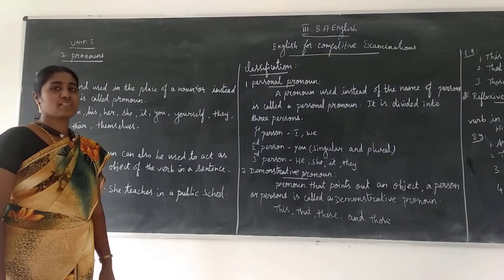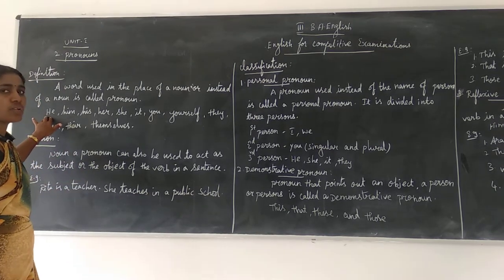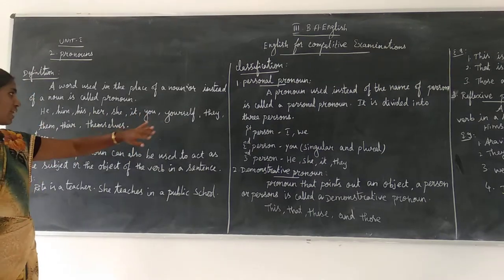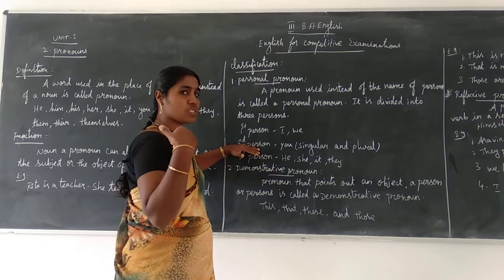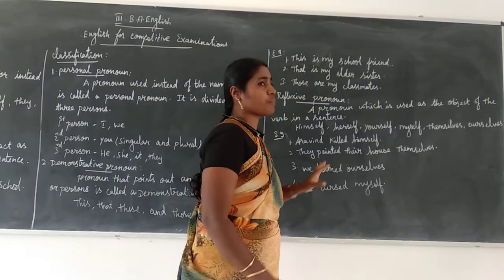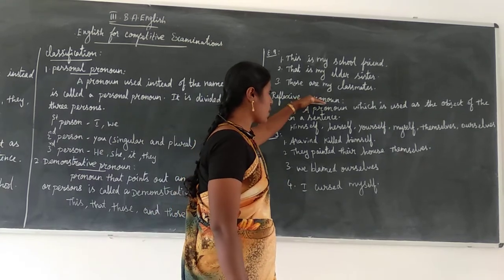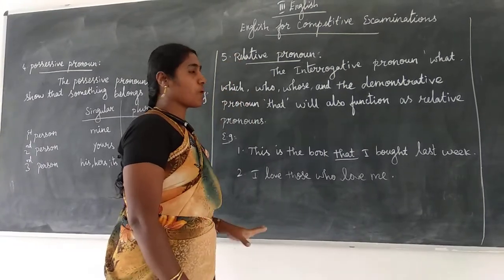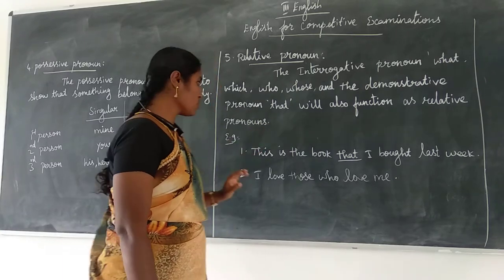English for competitive examination - pronoun